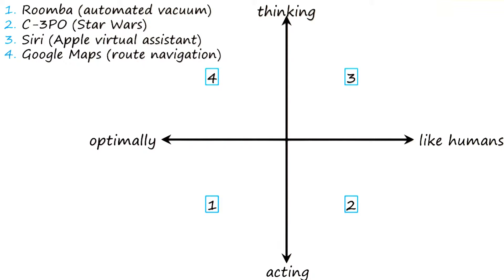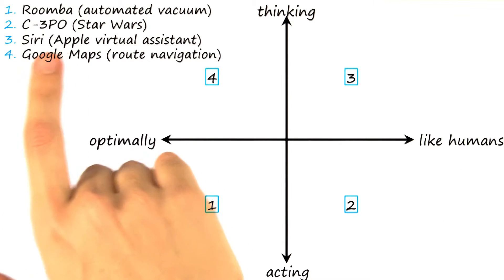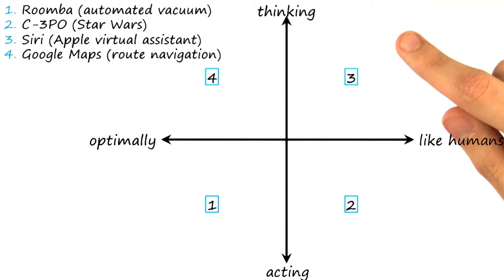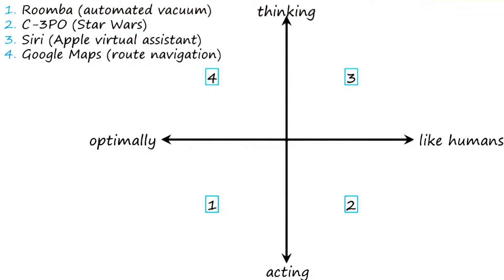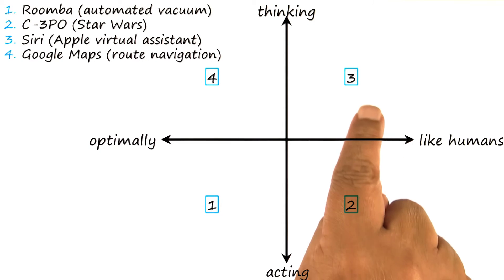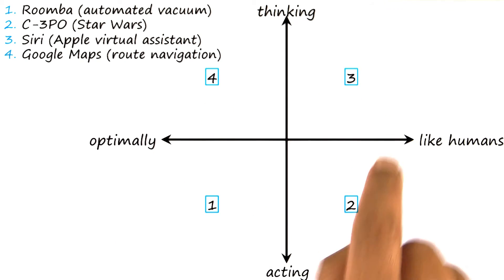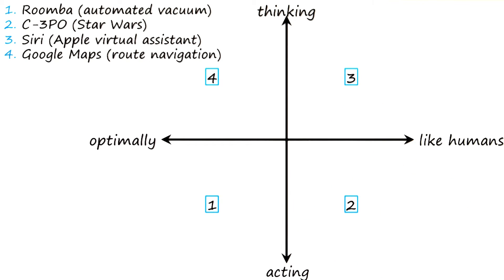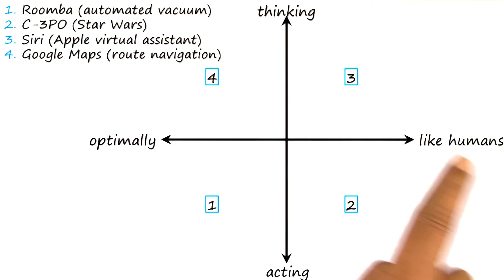Exercise: The Four Schools of AI Quiz Solution - Georgia Tech - KBAI: Part1